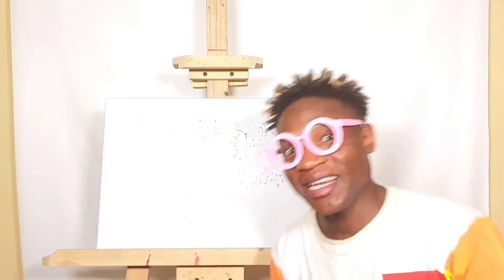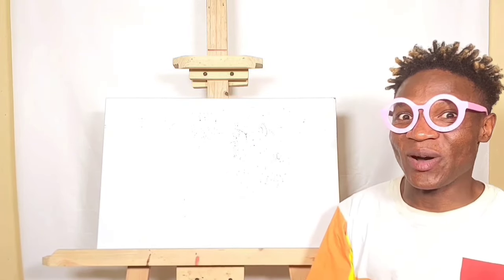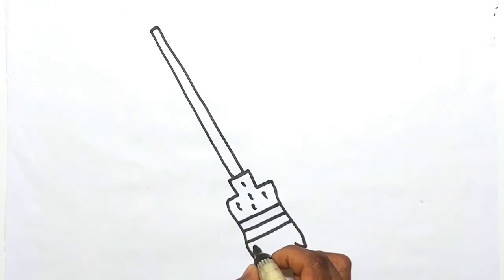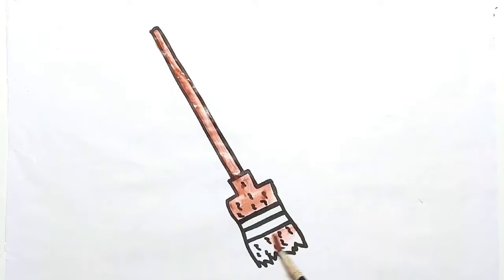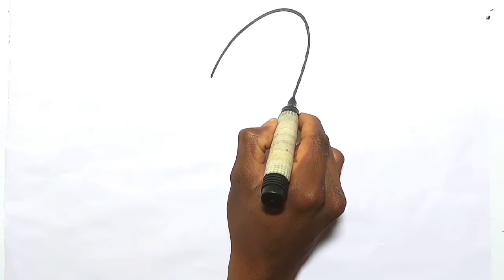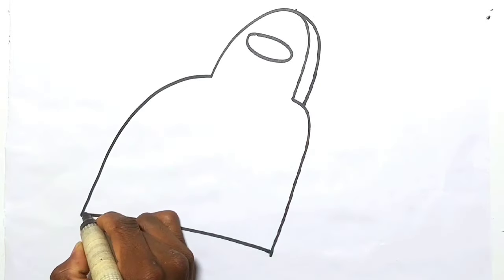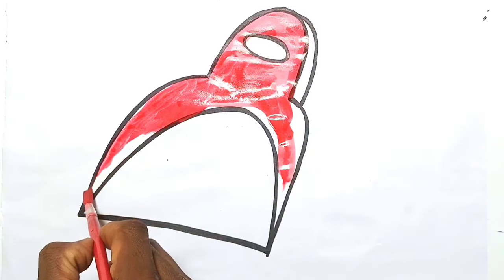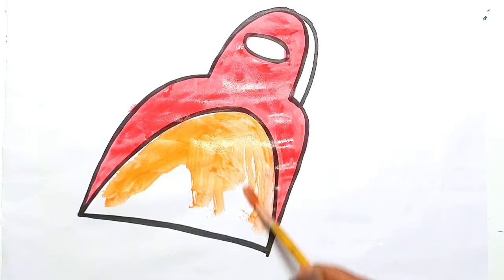Learn how to draw and color a Broom and a Dustpan for kids and toddlers||8FINGERS - D&C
draw and color a Broom and a Dustpan step by step with 8fingers